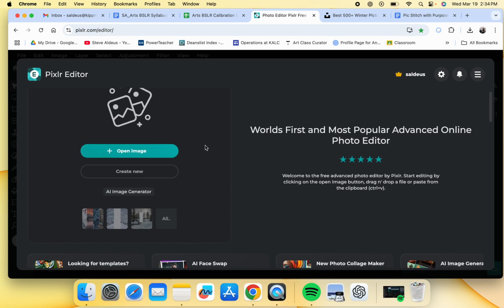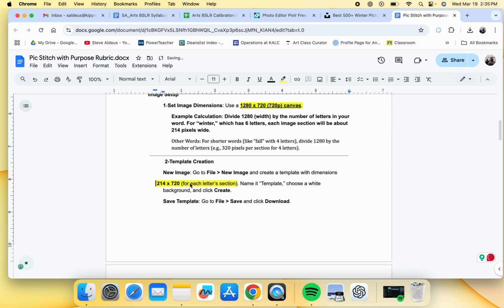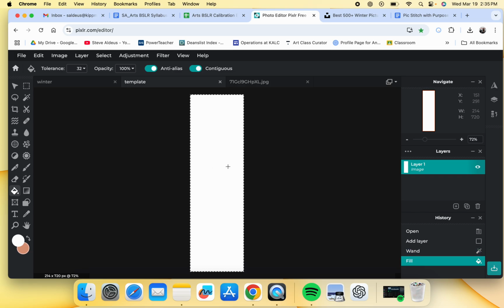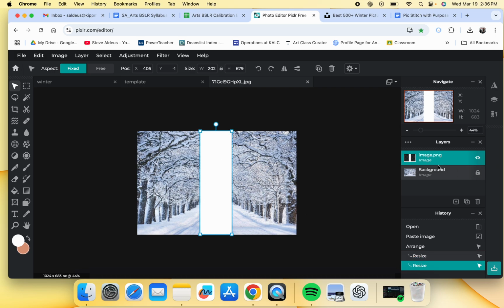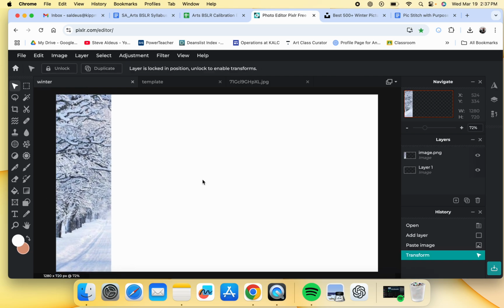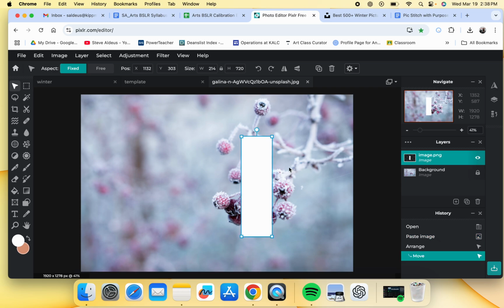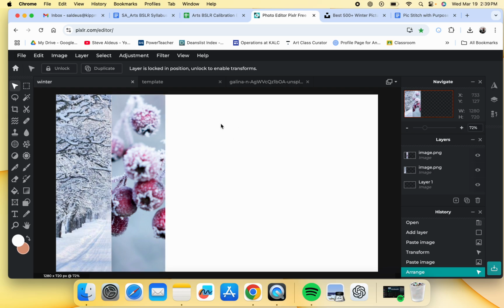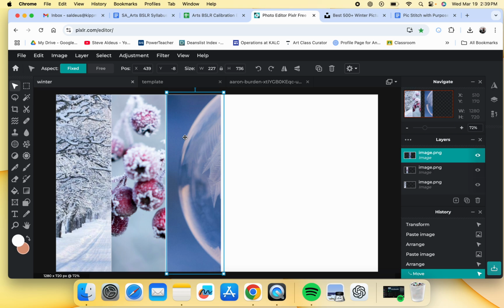Step-by-Step Guide to Creating a Pic Stitch in Pixlr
In this video, I’ll walk you through the process of setting up a photo montage from start to finish. You’ll learn the basic measurements, how to structure your design, and key tips for making your images work together seamlessly.

✅ How to set up your canvas with the right dimensions
✅ Tips for selecting high-quality images
✅ How to align and arrange your images for a balanced composition
✅ Adjusting contrast, lighting, and text for better readability

Perfect for beginners and anyone looking to refine their digital collage skills!